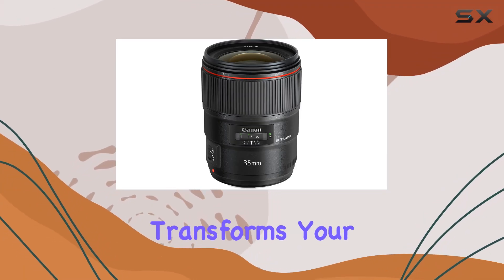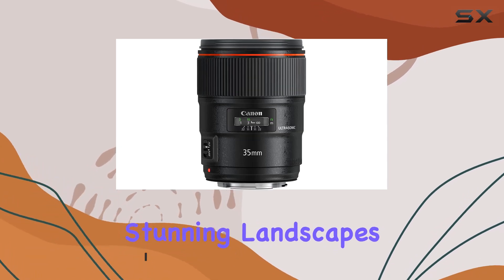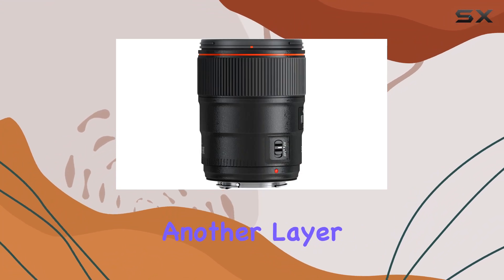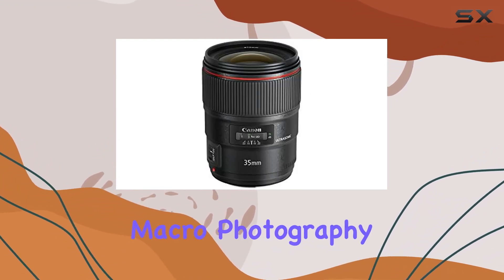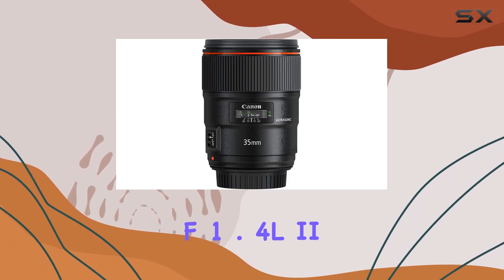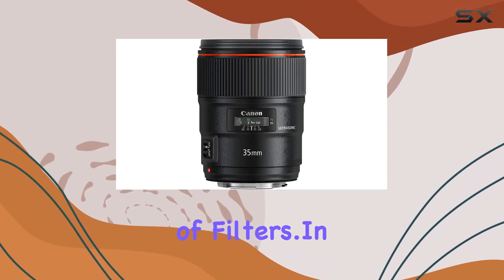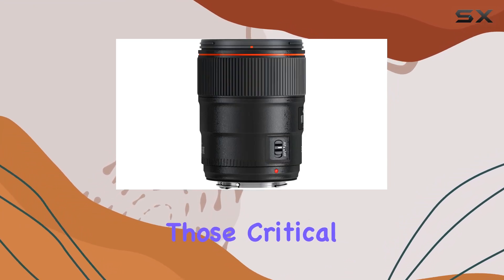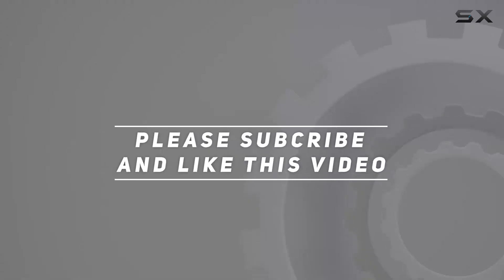Unleashing the Power of Canon EF 35mm f/1.4L II USM Lens!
0:00 Intro
0:06 Review

Things that we mentioned in this video:
Canon EF 35mm f/1.4L : B014EOML6S